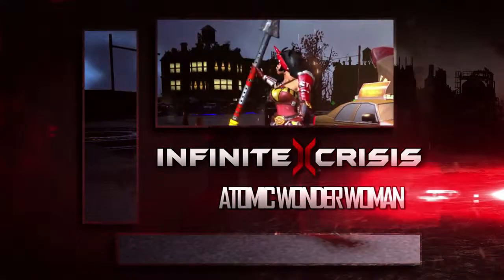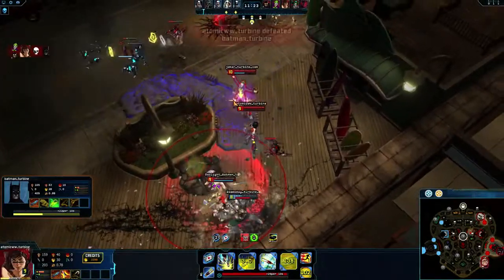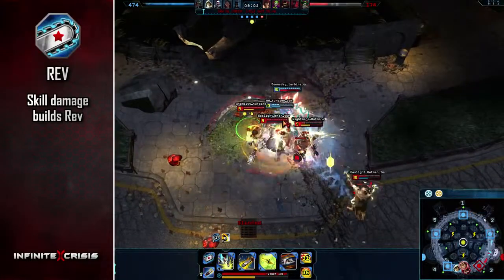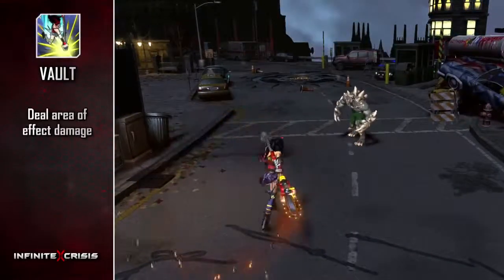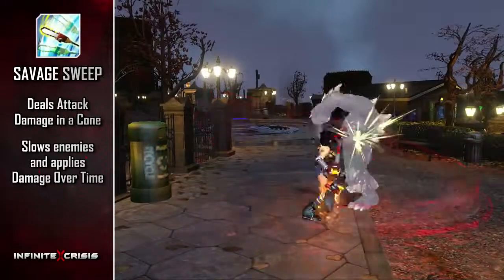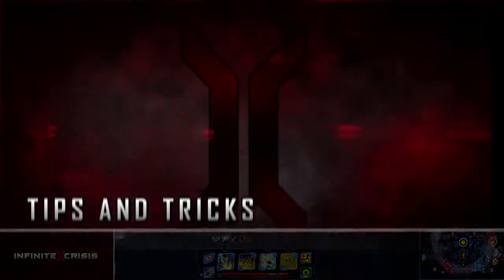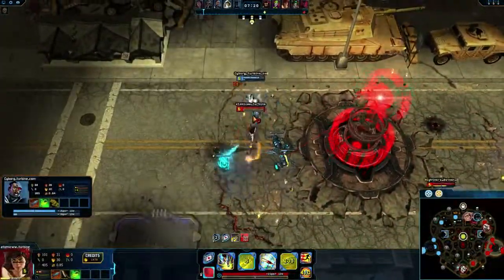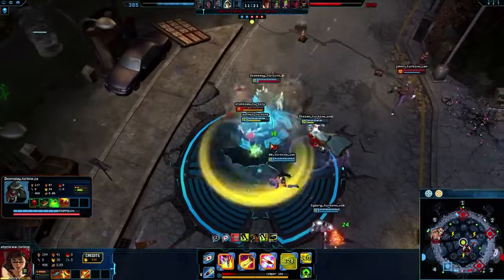INFINITE CRISIS Champion Profile: Atomic Wonder Woman